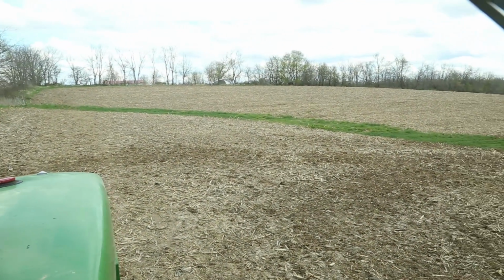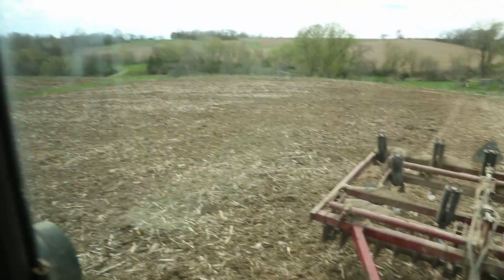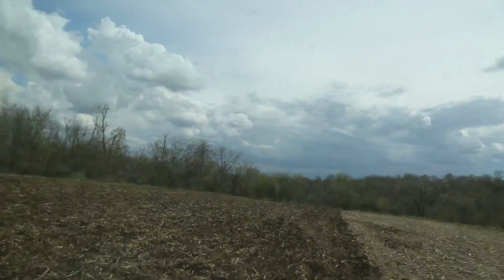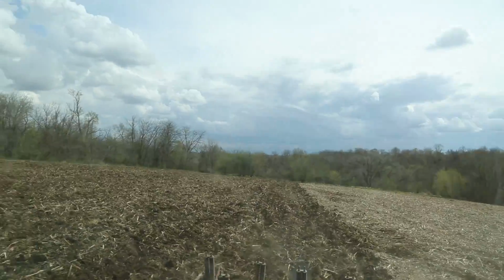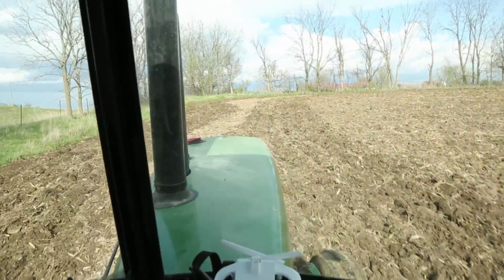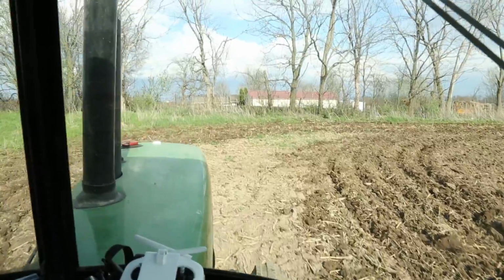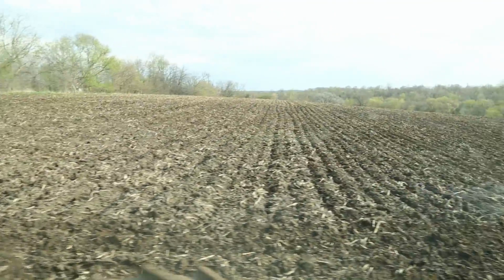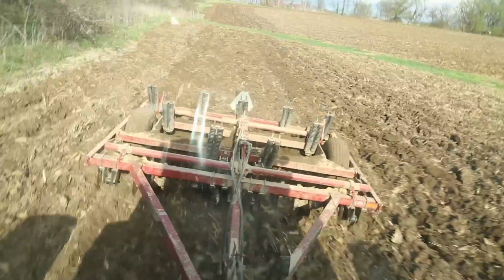Chiseling - John Deere 4640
I chisel my 11 acre continuous corn field to work under the manure we spread.